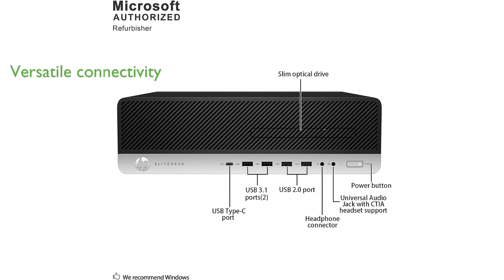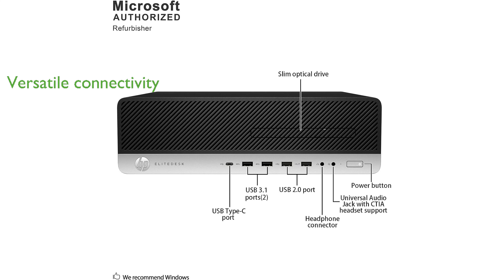REVIEW (2025): HP Elitedesk 800 G3 Desktop. ESSENTIAL details.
The HP Elitedesk 800 G3 Desktop is equipped with a robust Intel I7-7700 processor that can reach speeds up to four point two gigahertz, ensuring swift and efficient performance for demanding applications.

This desktop comes with a substantial thirty-two gigabytes of DDR4 RAM, allowing for seamless multitasking and the ability to run multiple programs and browsers without slowing down.

Storage is plentiful with a combination of a one terabyte solid-state drive and a five hundred gigabyte hard disk drive, providing ample space for files, applications, and data.

The inclusion of multiple ports, including USB-C, USB 3.1, and Display Port with Multi-Stream Technology, offers great connectivity options for various peripherals and displays.

Running on Windows 10 Pro, the Elitedesk 800 G3 provides a stable and secure operating system with enterprise-grade features, enhancing user productivity and data protection.